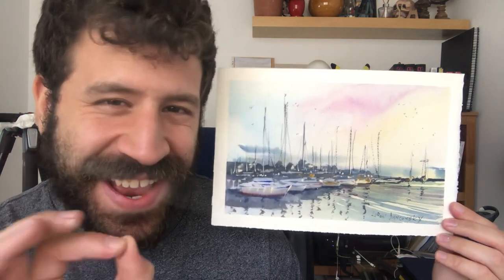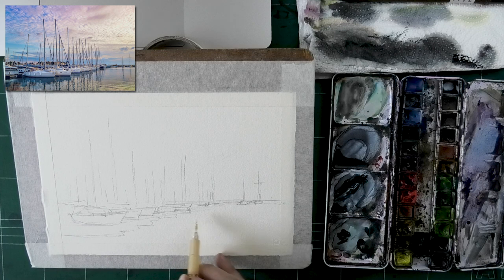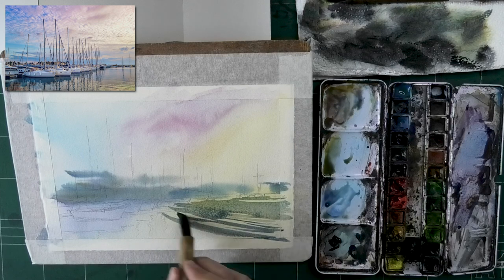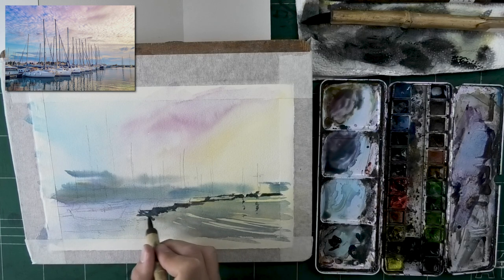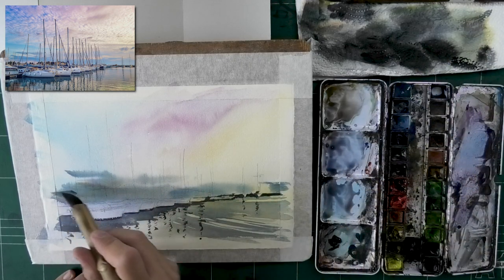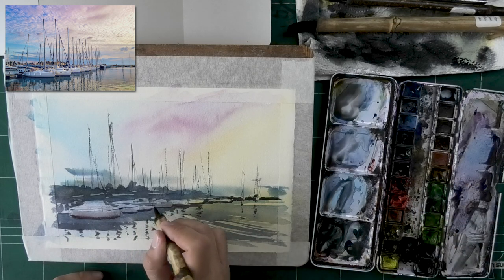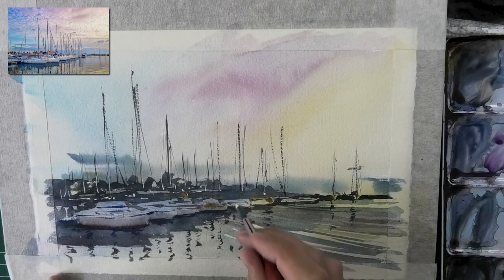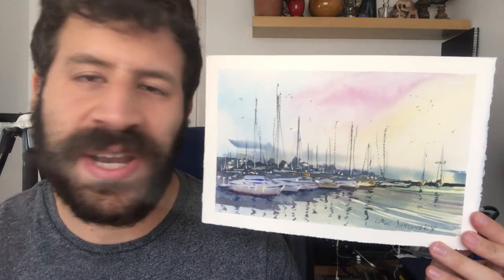Boat Painting With a Surprise!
Hey there, Liron here! In today's vid we'll learn how to paint a lovely BOATS scene! This time I'm putting a bit more emphasis on the COLORS I'm using.

This is a great example for a painting for which you have to wait almost till the end to really see it connect.

The specific colors I'm using are:

1. Manganese Blue Hue - Daniel Smith (left, top-most pan)
2. Magenta - Paul Ruben (left, 6th from top)
3. Indian Yellow - White Nights (left, 3rd from bottom)
4. French Ultramarine - Daniel Smith (left, 4th from top) - using it mainly for the darker mixes, simply to make them darker.

Time Stamps:
00:00 - Introduction
00:27 - Drawing
03:15 - Bit of first wash (sorry 😅) & Wet in wet
04:38 - Water ripples
05:50 - Shadows & form - Bottom half
10:08 - Upper half
11:24 - Masts
12:00 - Boat details
15:17 - Highlights
17:17 - Birds
18:00 - Tape removal & Conclusion

- Liron

Quinacridone Rose

Brushes
Tracy Lebenzon Brushes

*** MUSIC CREDITS ***